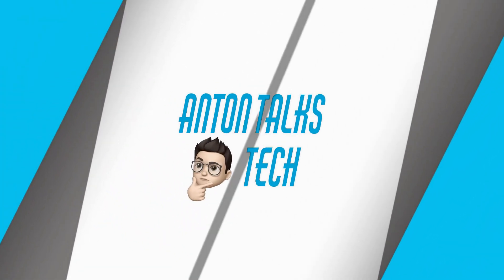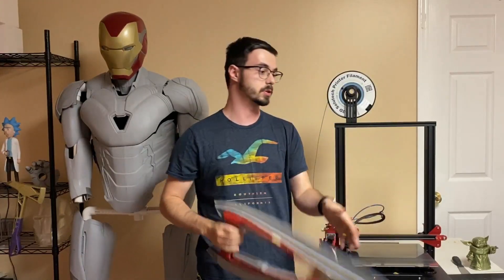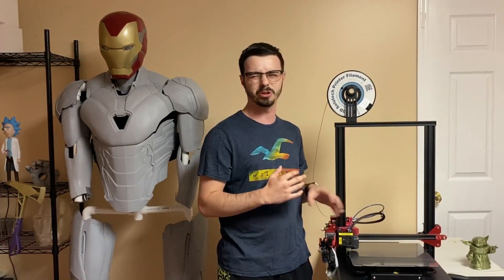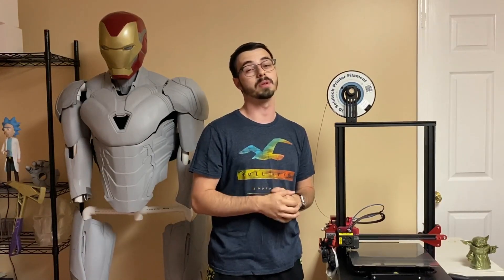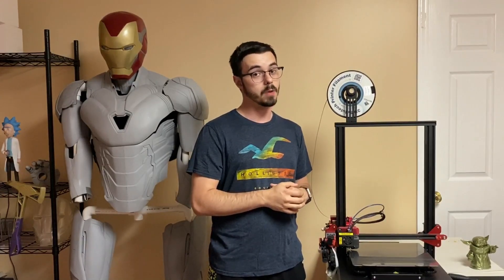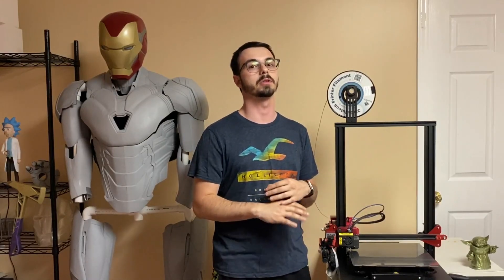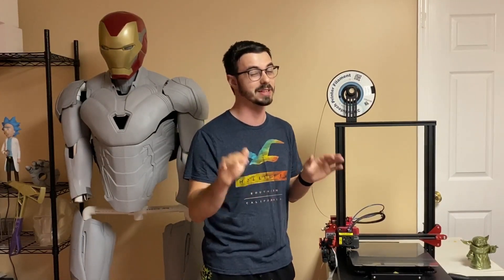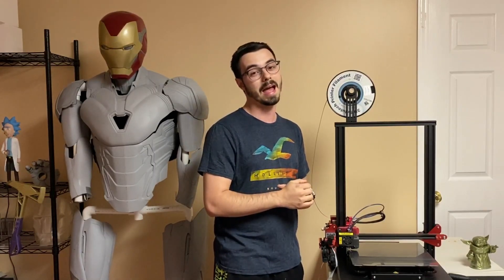Creality CR10S Pro Review | Is It The Best 3D Printer in 2020 ? | After 1000 + Hours !!!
In this review of the Creality CR10S Pro V2 3D Printer, I detail what has changed since using this 3D Printer for over 1000 hours. Is it possibly the best 3D Printer in 2020? See this video and find out what breaks and lasts after me printing on it for over 3 months.

After unboxing my Creality cr 10s pro v2, I put it immediately to work non-stop resulting in over 1000 hours of 3d printing. In this video I debate if this is the best 3d printer in 2020. I have not done that many cr 10s pro upgrades as many things have not broken and fixes were not needed!. If you are looking into purchasing a 3d printer, the creality cr 10s pro v2 may be just the best 3d printer you can get in 2020. I hope by the end of this Creality cr10s pro review, you see what i have 3d printed and determine if the best 3d printer in 2020 is the cr 10s pro or potentially a more budget friendly ender 3

3D Printers I recommend
Ender 3

.6mm Nozzle for CR10S Pro

Items for Octoprint
Raspberry Pi
SD Card
Pi Camera

Fans to upgrade
Noctua 40x20 fans (2x)